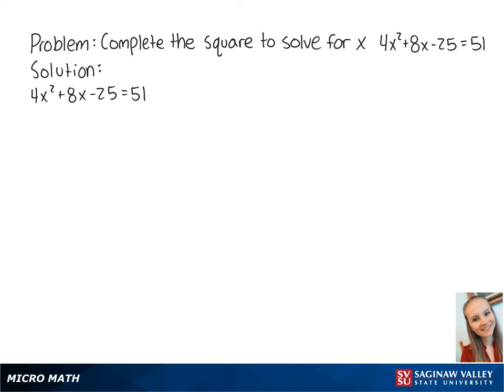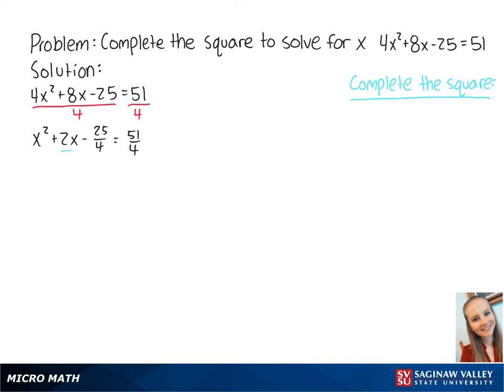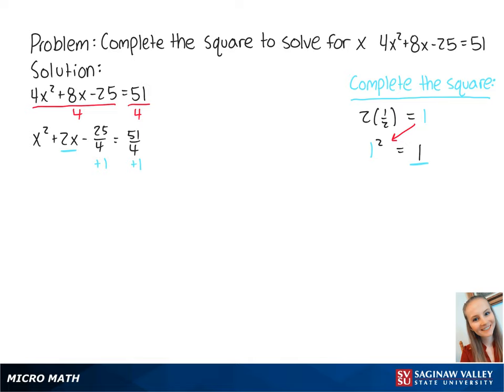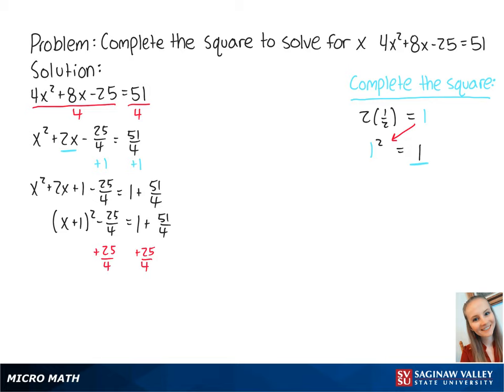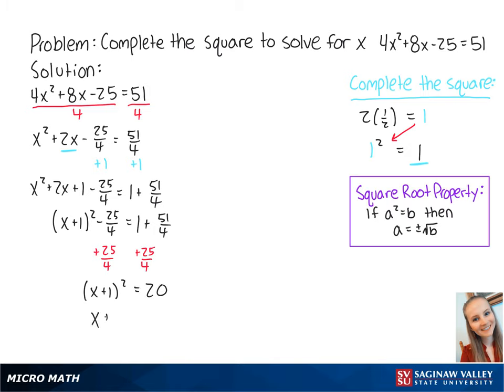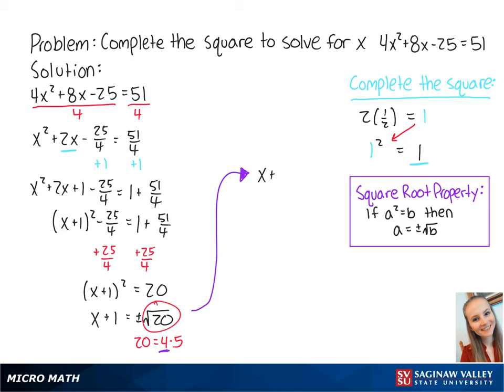Quadratic Equation: Solve: 4x^2 + 8x - 25 = 51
Erin from SVSU Micro Math helps you solve a quadratic equation by completing the square.  This equation has two irrational solutions.